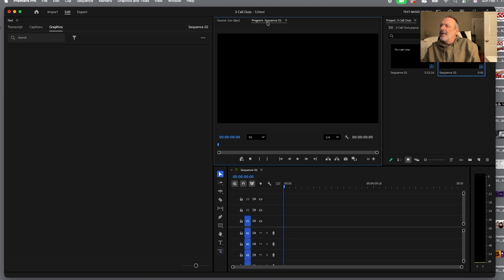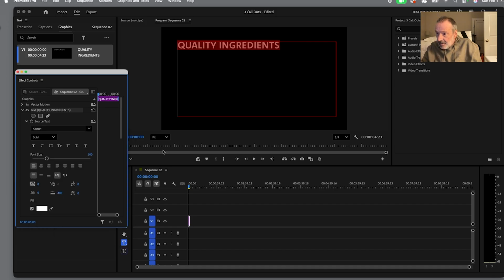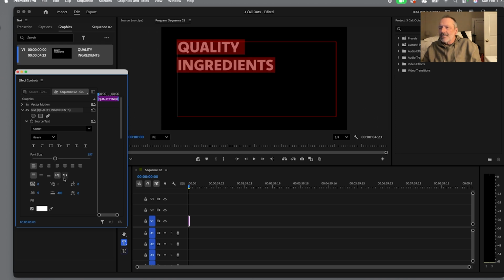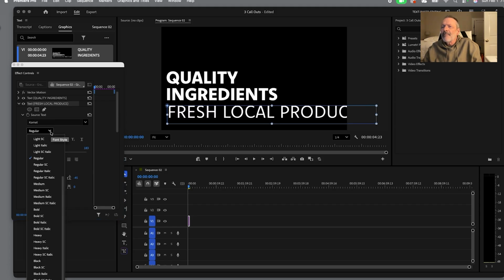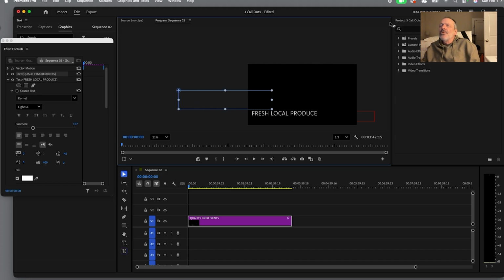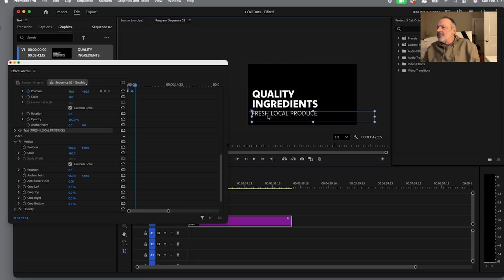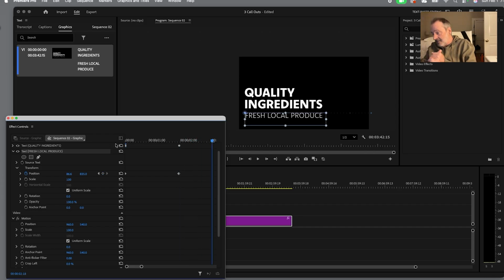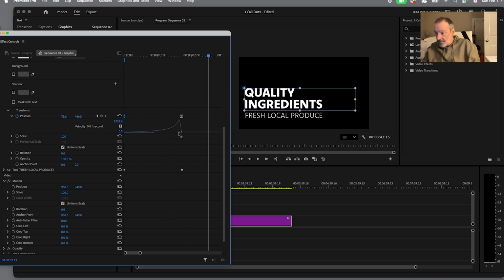Text entering and exiting with motion and velocity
This exercise will help you get your text movements for your video